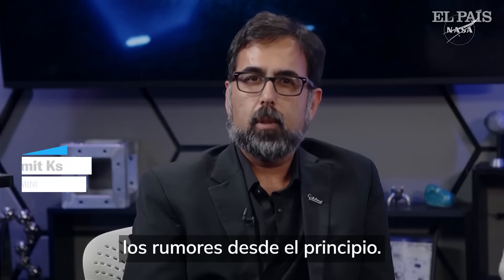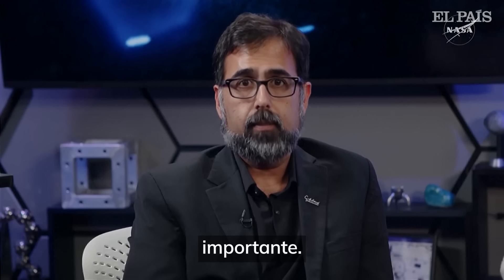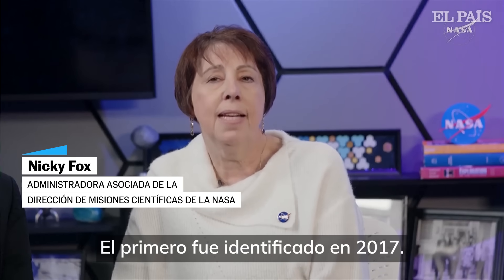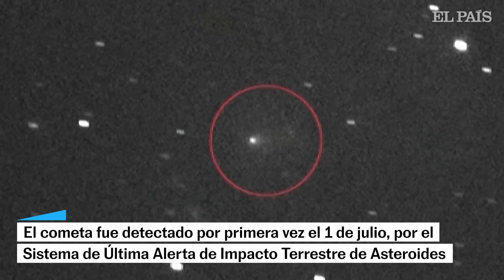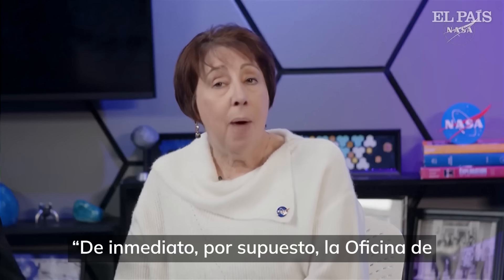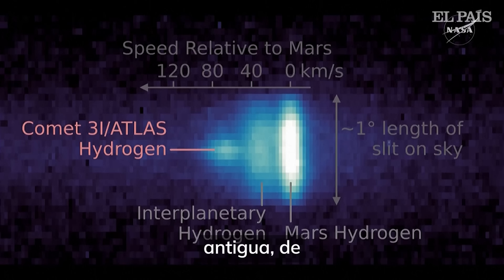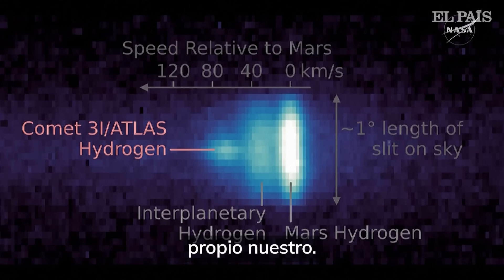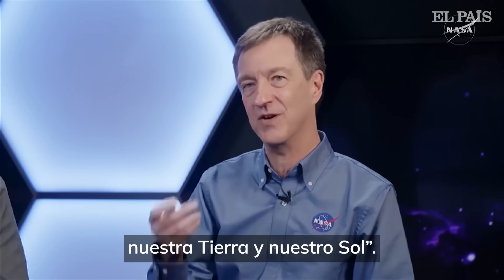3I/ATLAS: NASA revela primeras imágenes del cometa | EL PAÍS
La NASA ha roto su silencio sobre el cometa 3I/ATLAS, tras más de un mes y medio sin difundir información ni imágenes. Este miércoles, la agencia espacial de EE UU ha compartido sus más recientes imágenes del objeto interestelar, recopiladas por ocho de sus misiones científicas en diferentes puntos del sistema solar. Desde sus observatorios en la Tierra hasta sus sondas en Marte, pasando por el telescopio espacial Hubble, las fotografías y señales captadas y desveladas ahora por la NASA ayudan a que la comunidad científica tenga una idea mucho mejor de cómo es realmente este objeto astronómico tan inusual y misterioso.